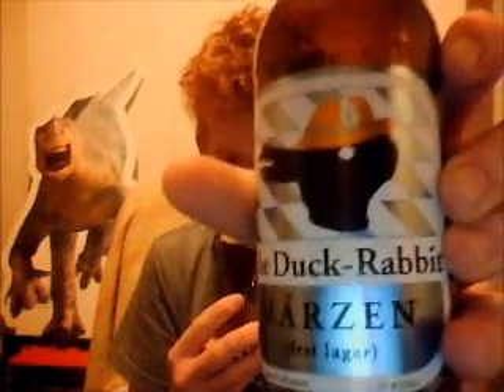Duck Rabbit Brewery - Marzen (Oktoberfest Lager) 4.8%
Brewed by The Duck-Rabbit Craft Brewery
Style: Oktoberfest/Märzen
Farmville, North Carolina USA
Serve in Dimpled mug, Stein